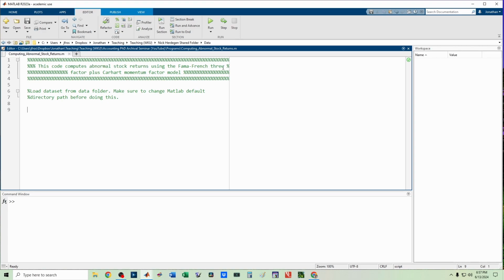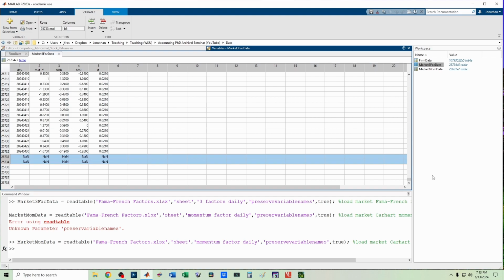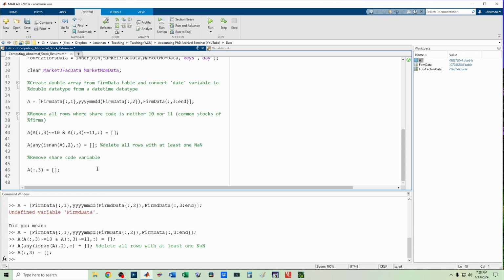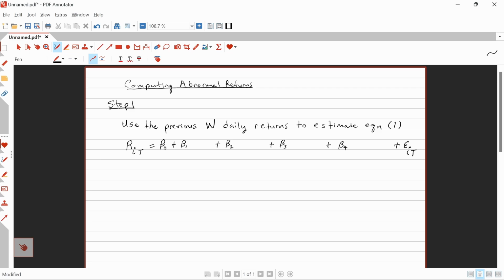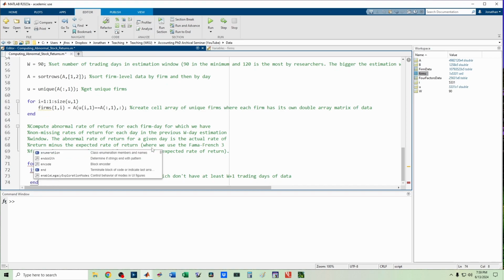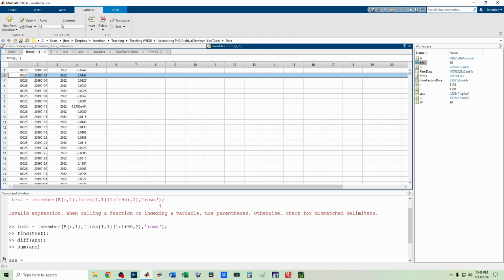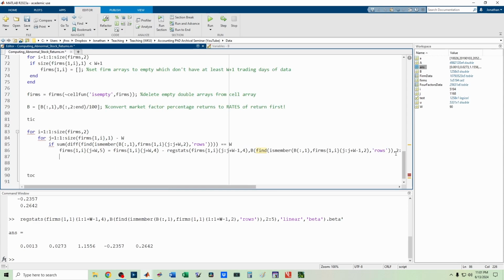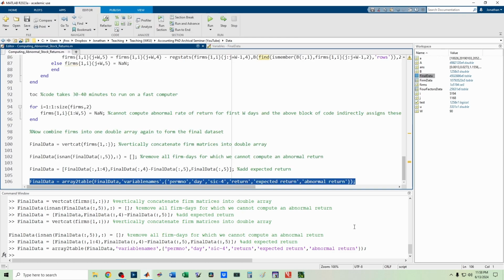Matlab - Computing Abnormal Stock Returns - 6